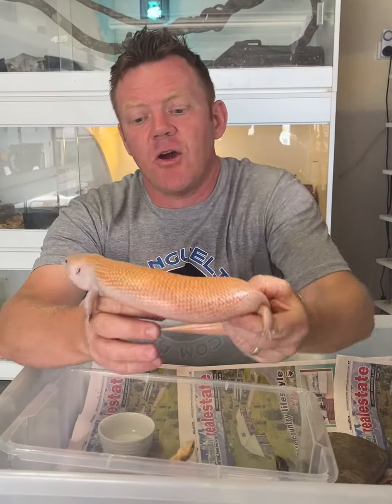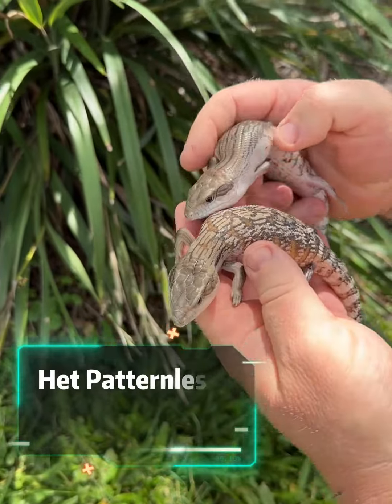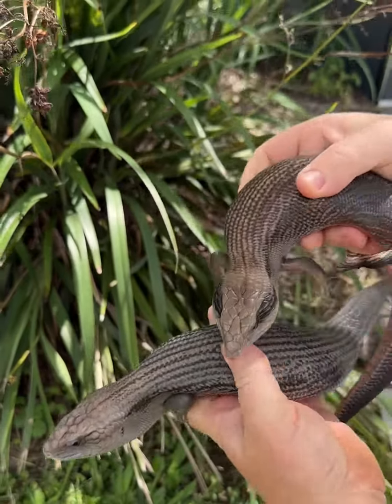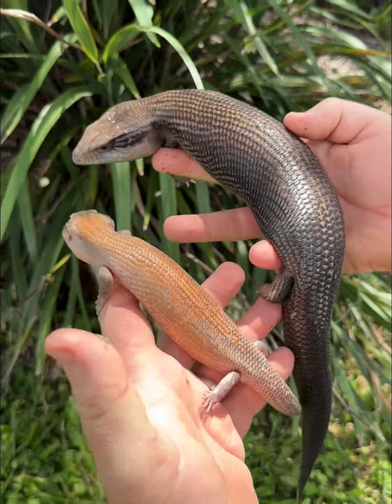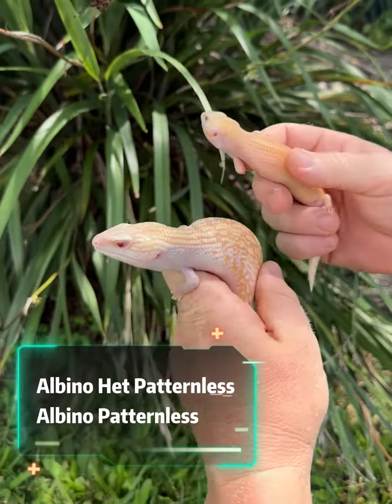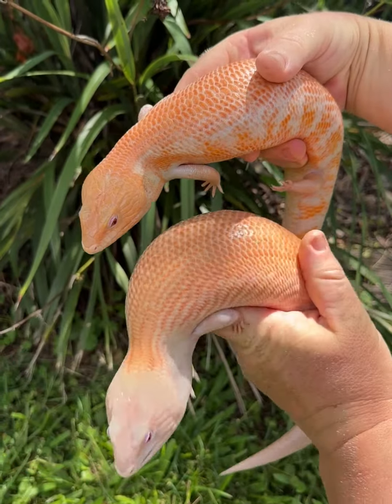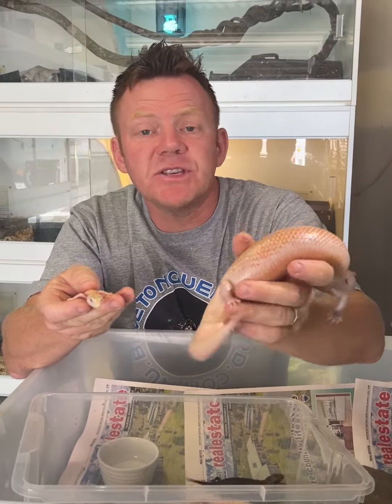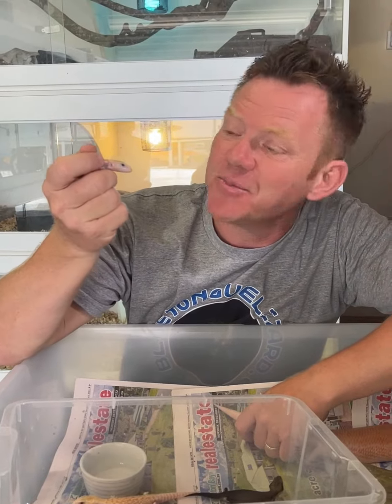Patternless Albino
Introducing the Patternless Albino Morph of the Bluetongue Lizard, thanks Smart Herp Team @smartherplaboratory5835 for your work.